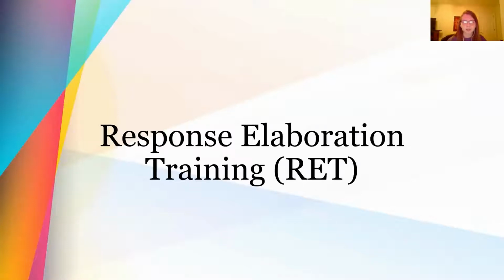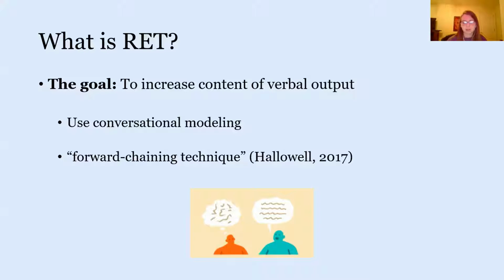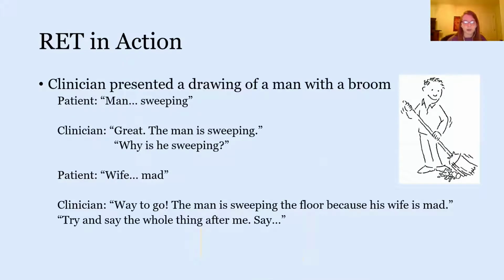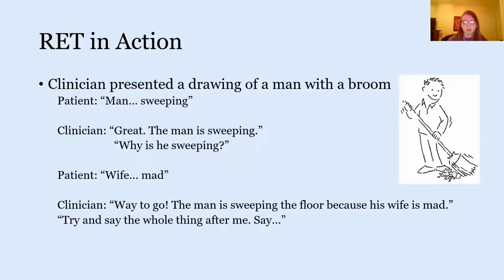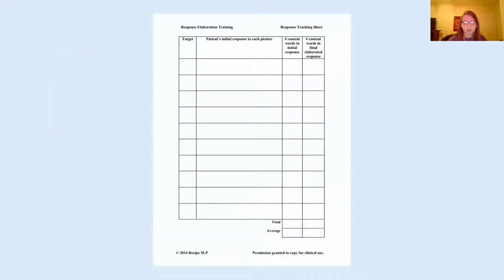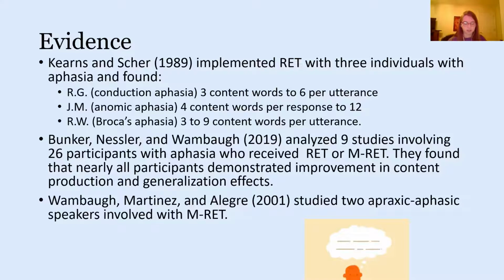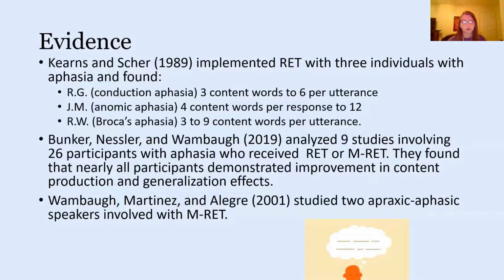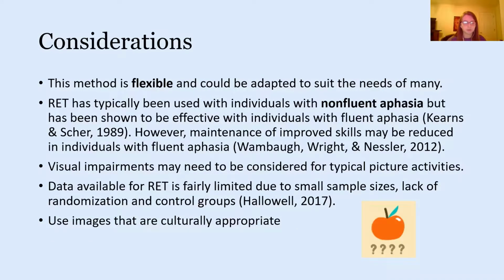Response Elaboration Therapy